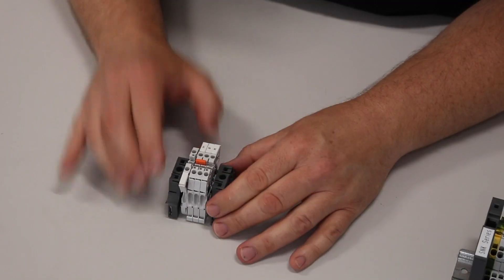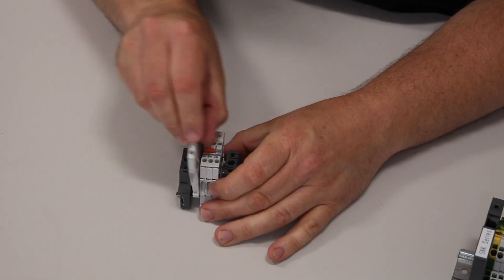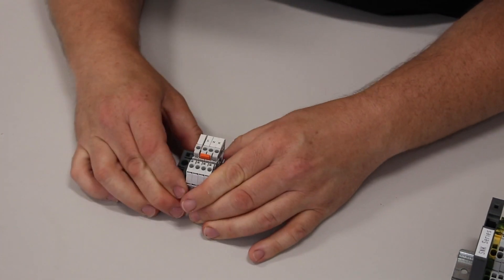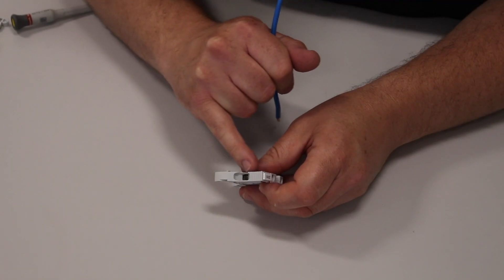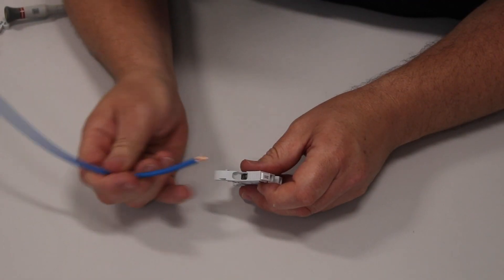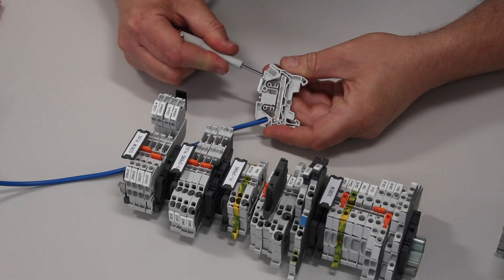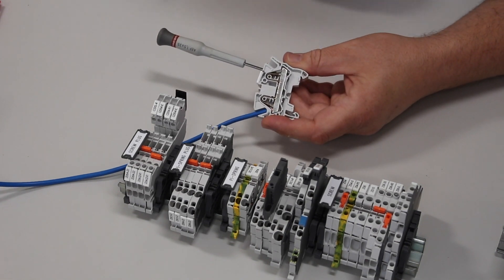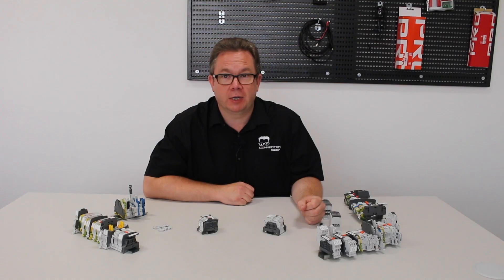Connector Geek: Installation Ergonomics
Terminal blocks (DIN Rail terminals) are hardly glamorous, but they're vital.

Connector Geek is here to provide you with hints and tips to help you to select the terminal block that delivers the right performance for your application.

In this video Connector Geek takes a closer look at installation ergonomics, providing top tips for making a more efficient design.
Connector Geek has created an entire series covering the Entrelec 7 step concept on DesignSpark, talking through key milestones that you need to consider to get the best from your design and installation.